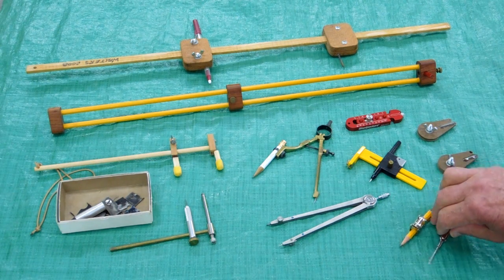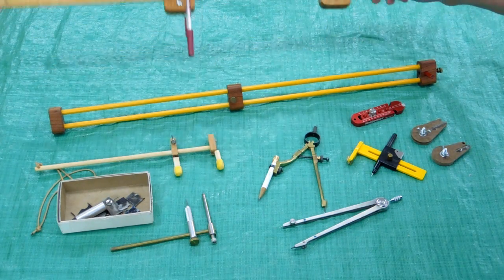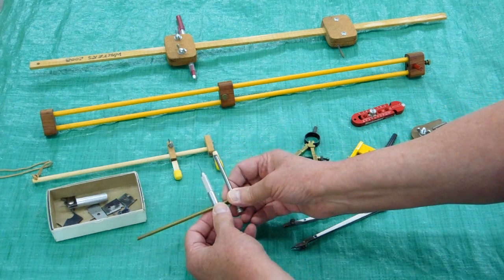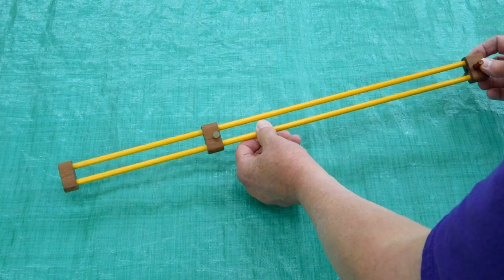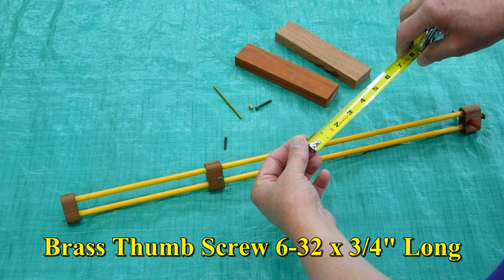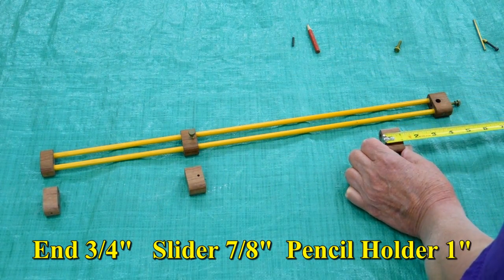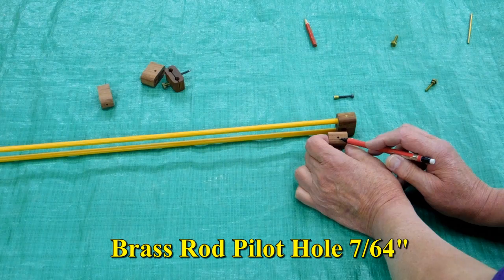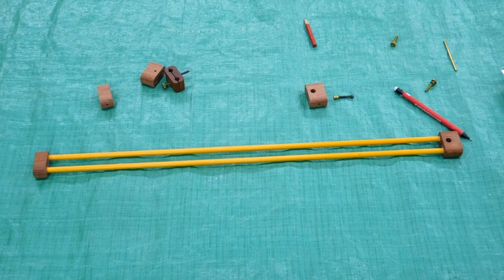Dual Rod Beam Compass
A review of various compasses I use plus how to make the Dual Rod Beam Compass, based on an earlier magazine construction article but with a few changes.